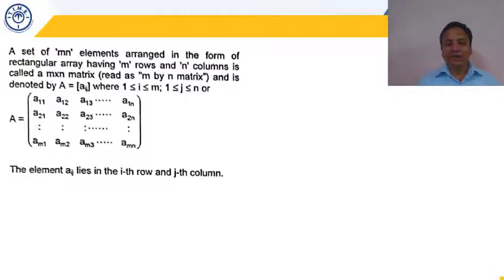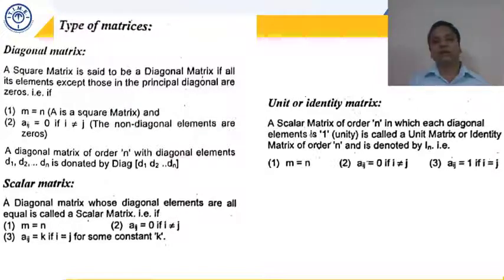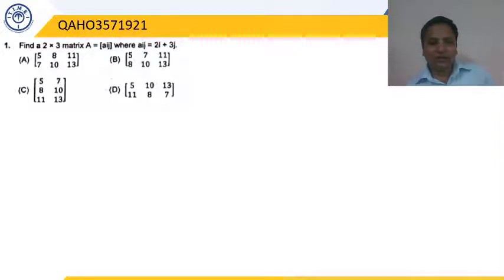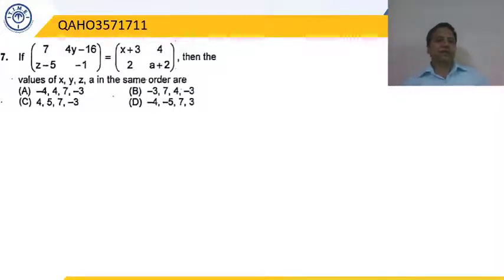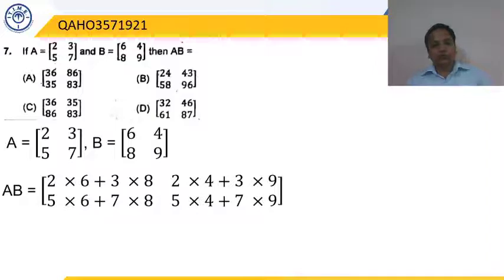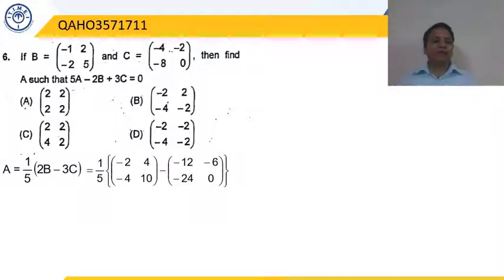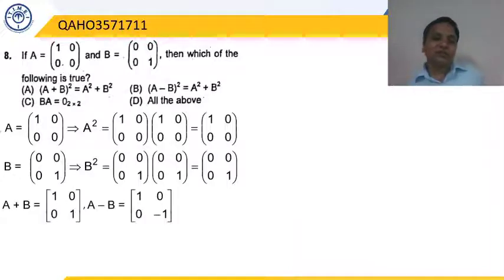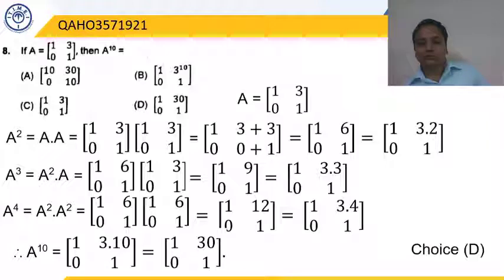Matrices & Determinants Part-1 for Du JAT/IPM/CLAT